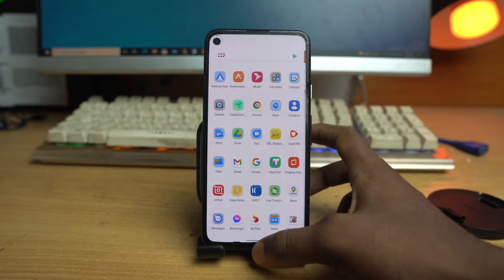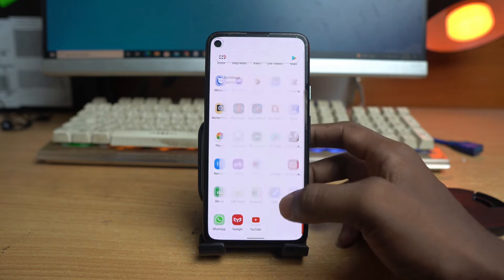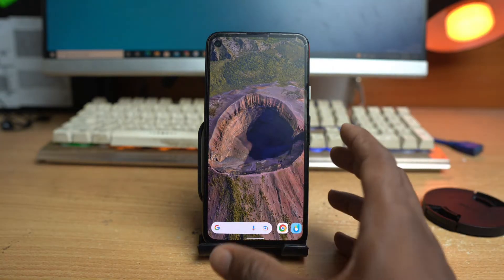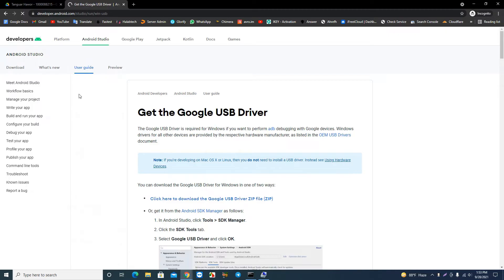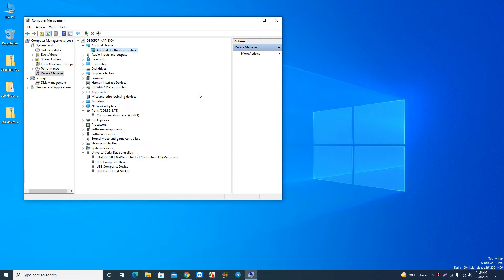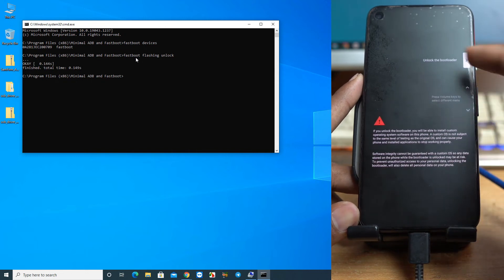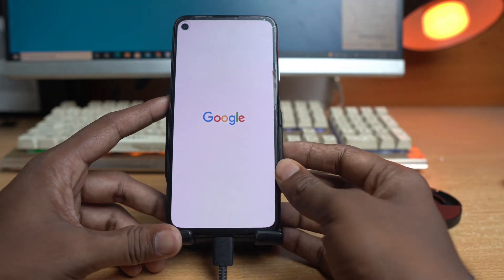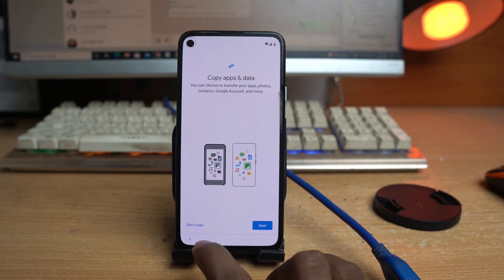All Google Pixel Bootloader Unlock Instant [Flash/Root/Custom OS Install] - 2023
How To Bootloader Unlock On Google Pixel Phones Without Any Risk , Full Guide To Unlock Pixel Bootloader Officially And Instant. Pixel 2/2xl/3/3xl/4/4a/5/5a/6 Android 11/12 Bootloader Unlock Latest Method.